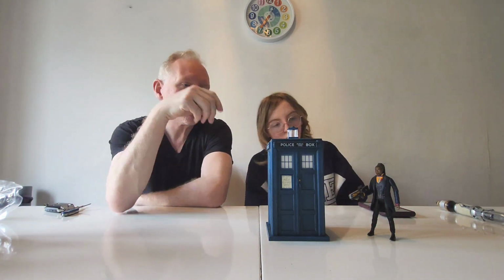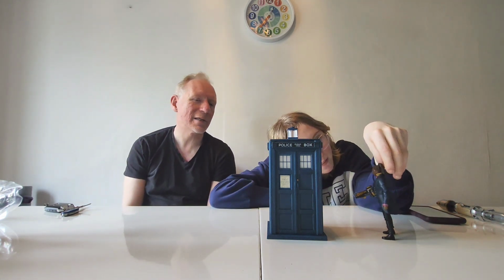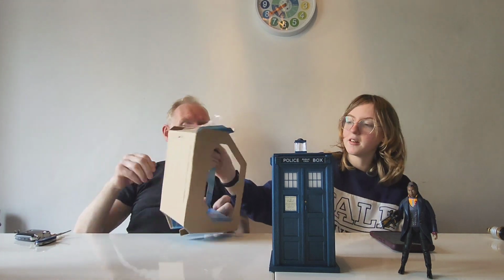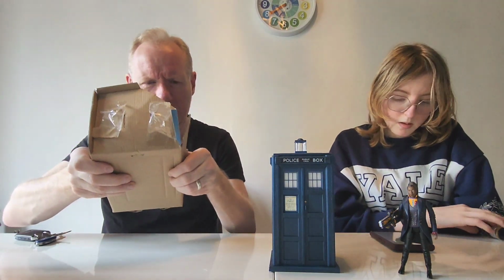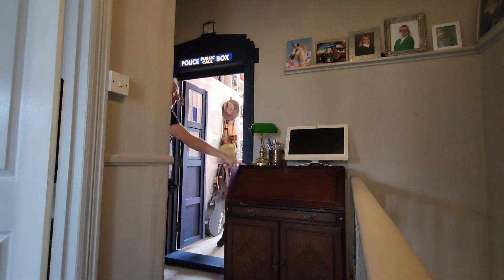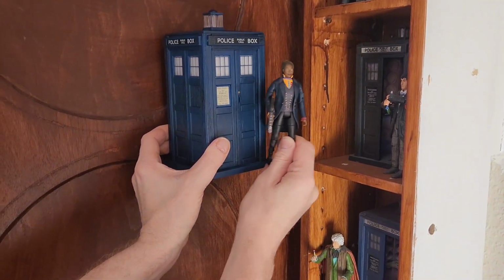Doctor Who: Fugitive Doctor and TARDIS review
Dad has a new toy, but Alice won't let him play with it until they review it.

Who will win in this epic battle of wills?

Also to watch the review, because that's what this video is - a review.